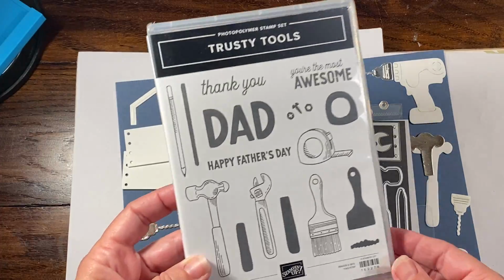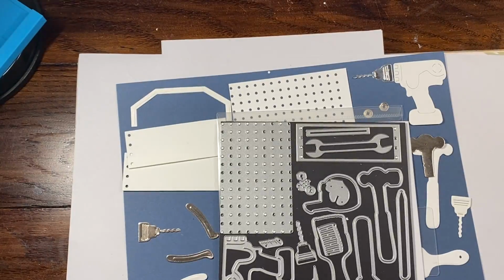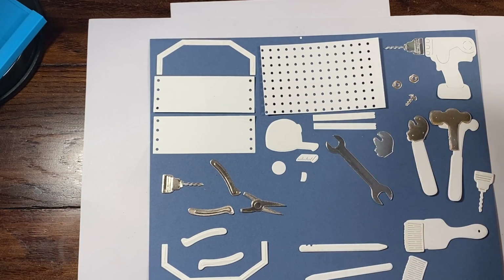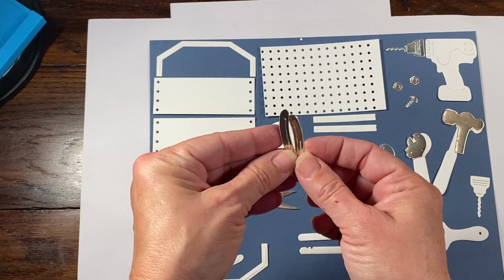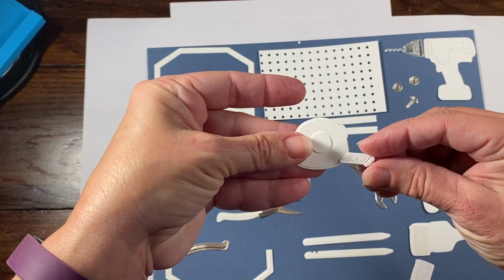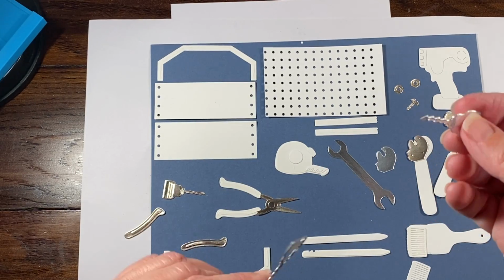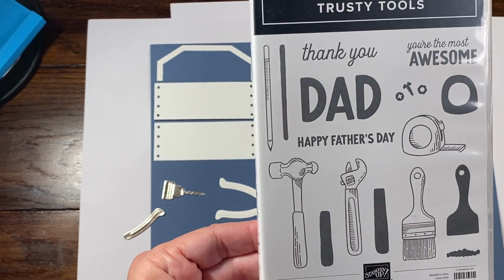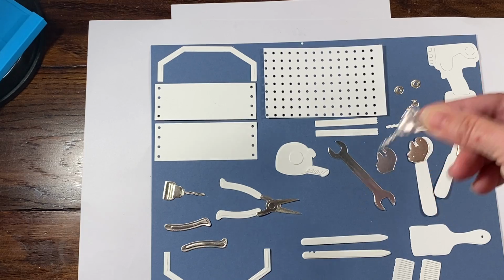TRUSTY TOOLS PREVIEW, stamp & die how to's and I need a question answered :), Stampin, Up!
HOST CODE:VA9X6WY3